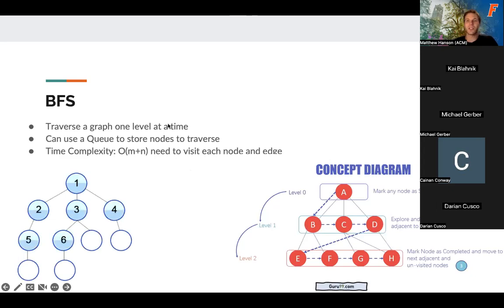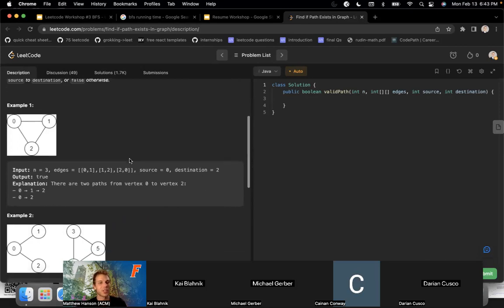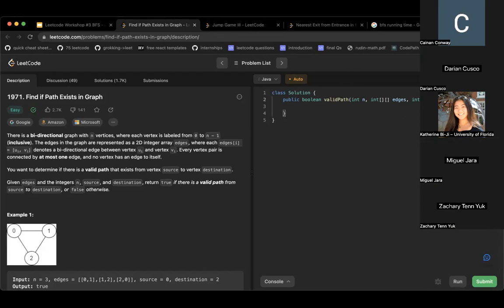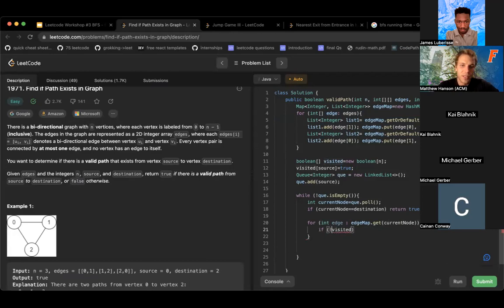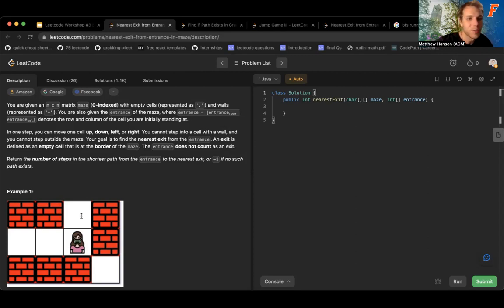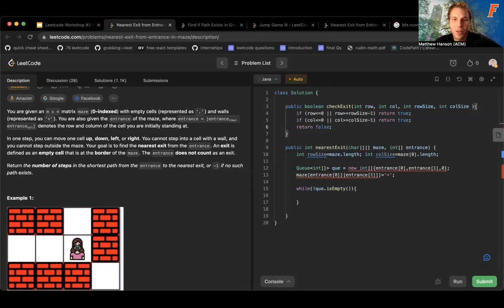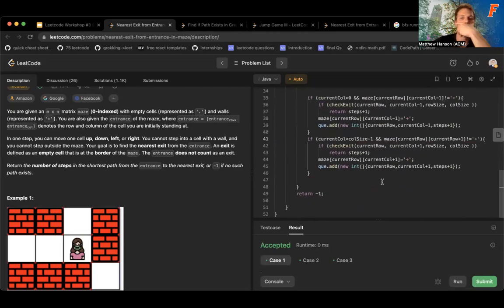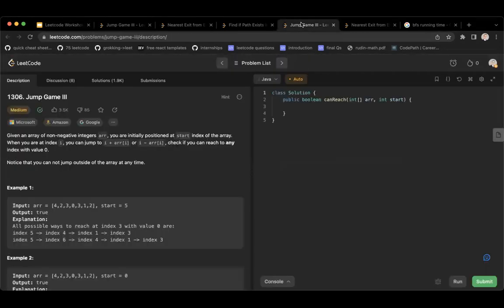ACM Leetcode Workshop 3 (BFS)